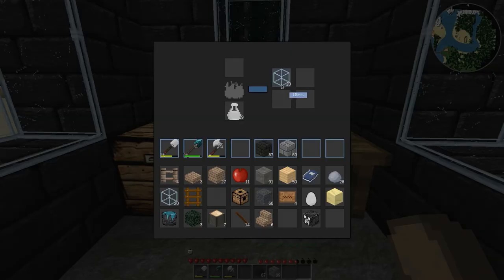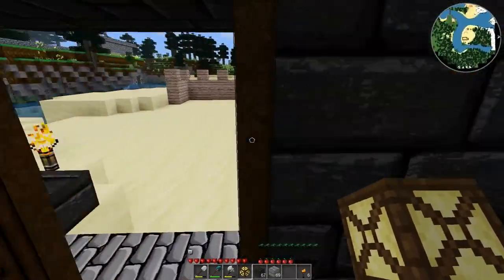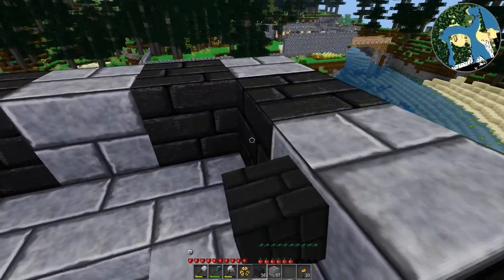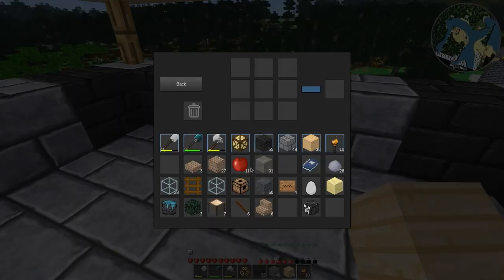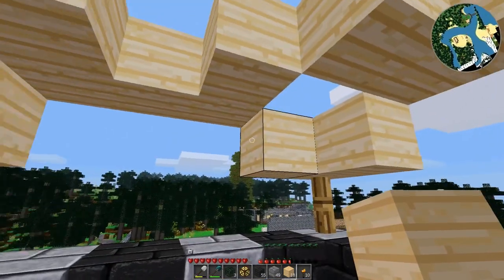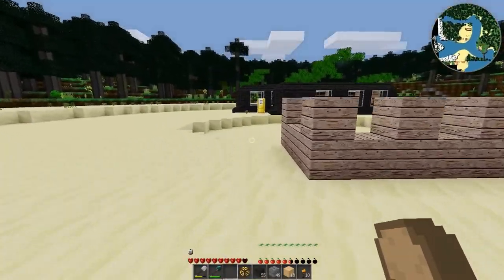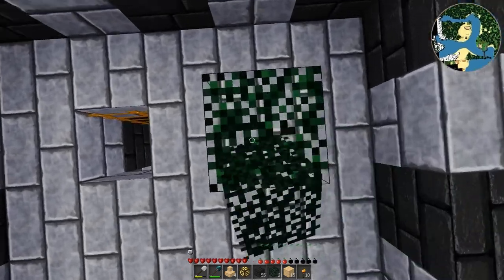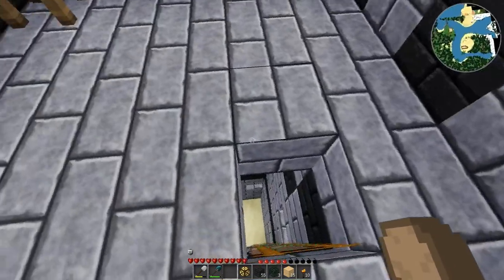Adding a roof to the lookout tower | The Wonderful World of Illuna 29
No guard is going to want to stand around on the top of a lookout tower if they don't have a mini fridge and a roof. I can give them the roof, but they'll be up to their own devices for the fridge.